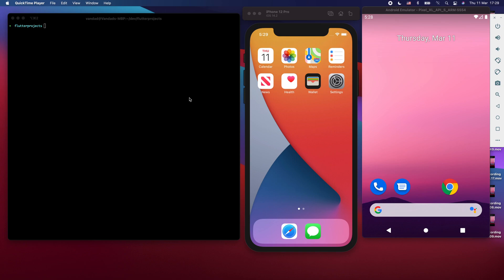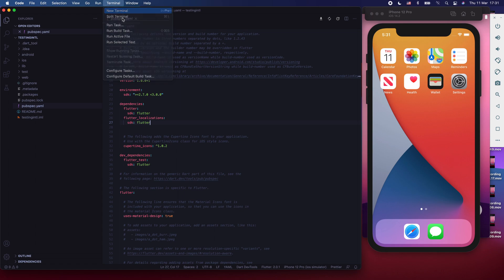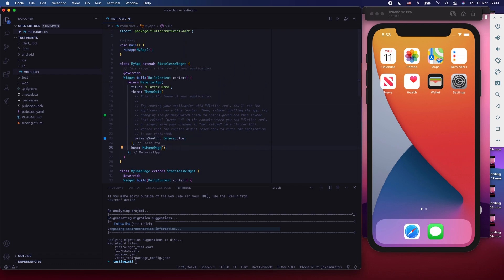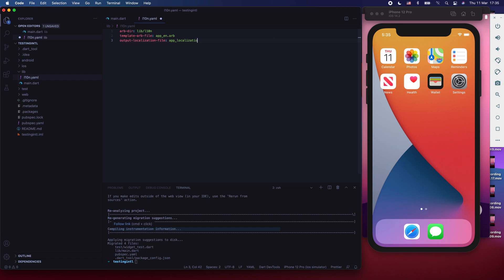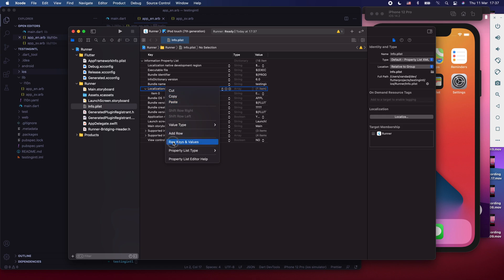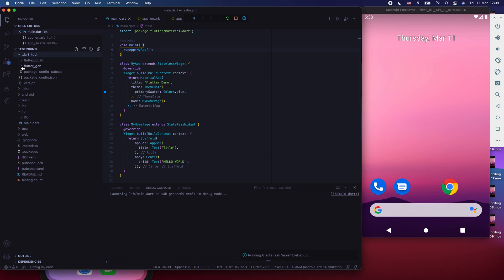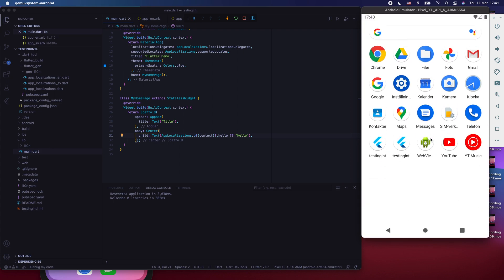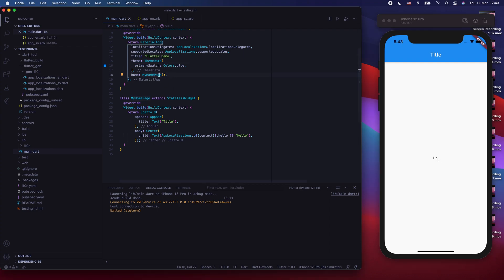Internationalization in Flutter 2.0